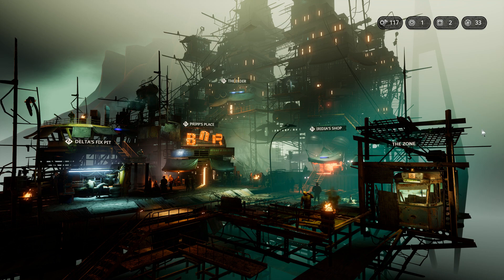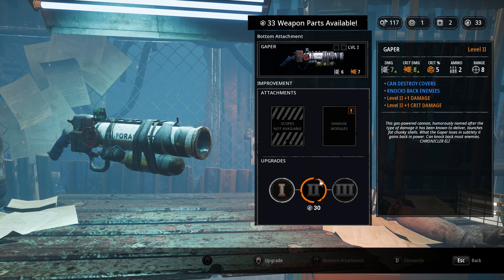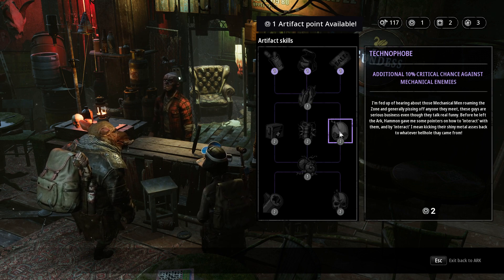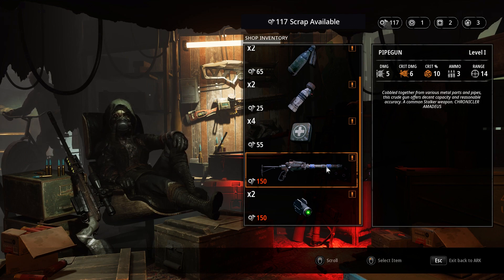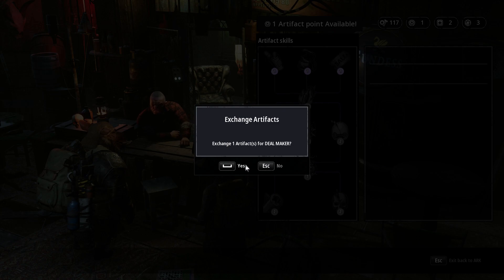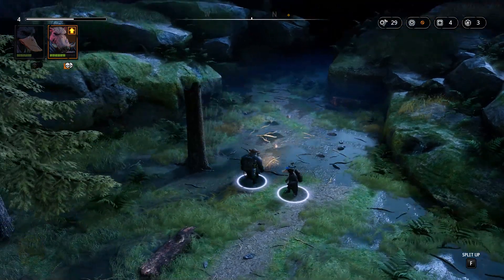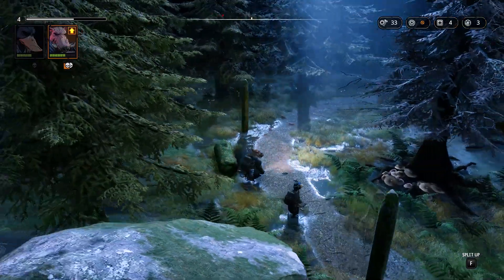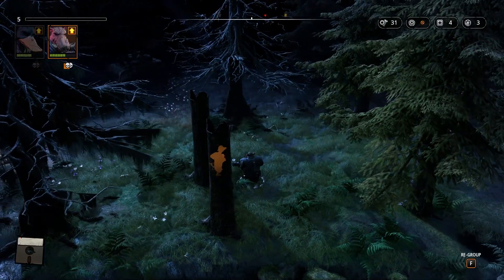Mythical Machine - #2 Mutant Year Zero: Road to Eden FULL GAME Let's Play Gameplay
They modeled my personality as a duck and put it into an xcom game! Mutant Year Zero Let's Play Gameplay. 👇🏻 CLICK SHOW MORE TO SEE DOWN BELOW 👇🏻

💰 Buy Mutant Year Zero: Road to Eden 💰

A tactical adventure game combining the turn-based combat of XCOM with story, exploration, stealth, and strategy. Take control of a team of Mutants navigating a post-human Earth. Created by a team including former HITMAN leads and the designer of PAYDAY.